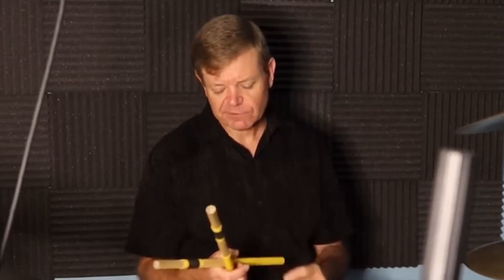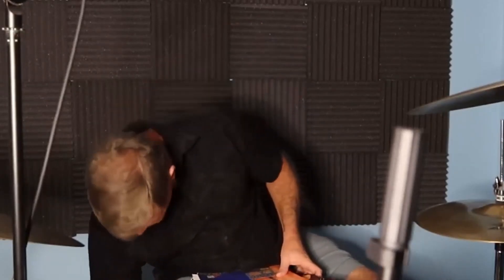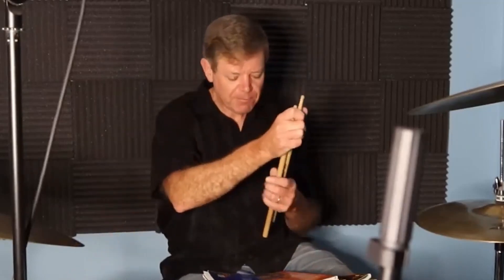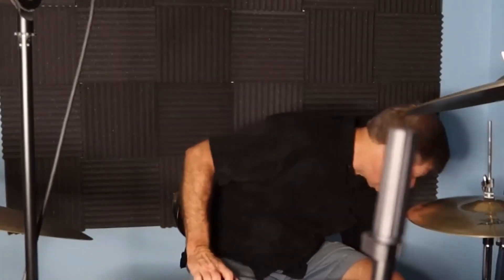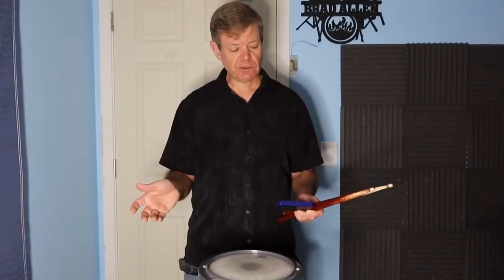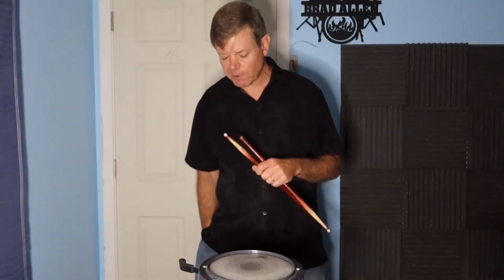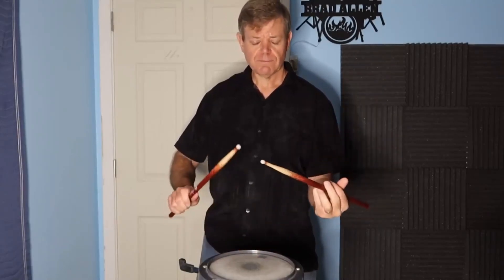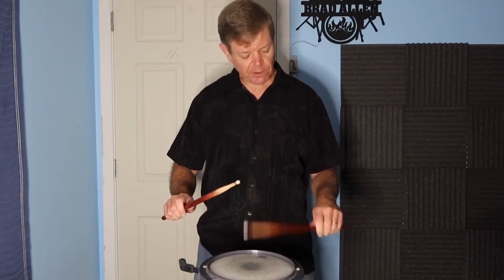How I Practice Drums Just 30 Min Daily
Do you want to learn to play drums faster?😊 These are the same type of exercises that helped my student Matthew Lam win a fastest hands drumming competition 2 years in a row!

How I cut my drum practicing down from several hours a day to 30 minutes to still accomplish my goals. Tips on effective ways of practicing the drums.

Drumsticks mentioned in the video
Vic Firth Signature Series -Dave Weckl

Vic Firth SD4 Combo American Custom Maple Wood Tip Drumsticks

Jazz Drum Sticks Brushes Drumsticks Made of Bamboo. (Red)

Drum Books mentioned in the video
The Art of Bop Drumming by John Riley

Beyond Bop Drumming by John Riley

Progressive Steps to Syncopation for the Modern Drummer (Ted Reed Publications)

Funkifying the Clave: Afro-Cuban Grooves for Bass and Drums

The Drummer's Complete Vocabulary As Taught by Alan Dawson

Different Drummers by Billy Mintz

Do you want to learn to play drums faster?
Get MY Top 10 Exercises For Increasing Speed FREE!
These are the same type of exercises that helped my student Matthew Lam win a fastest hands drumming competition 2 years in a row!